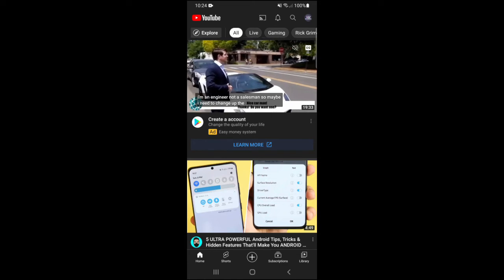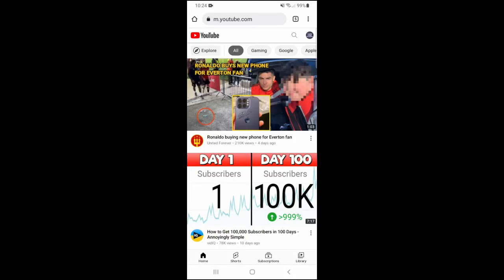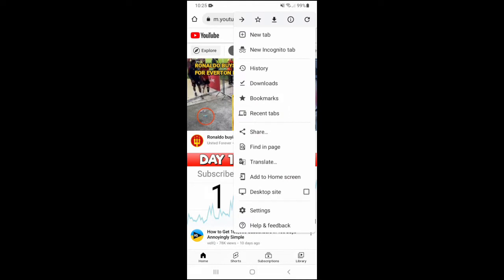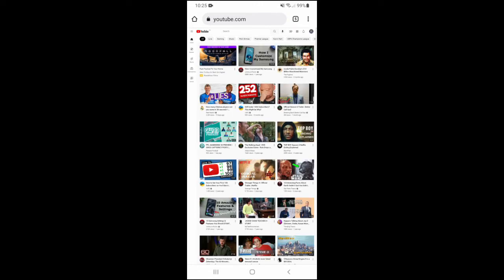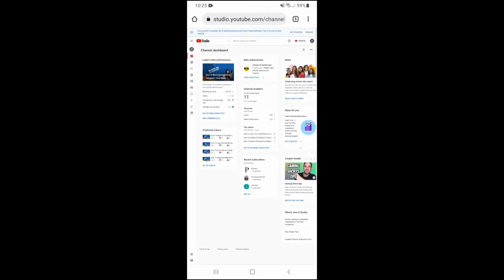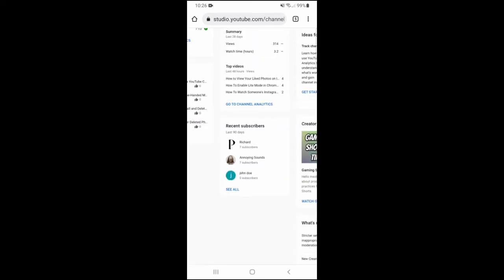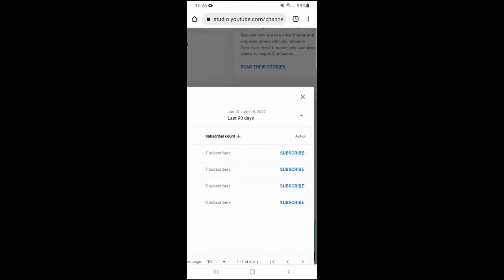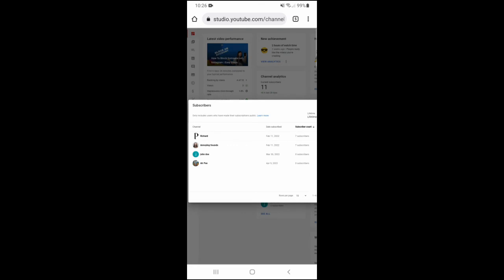How To See Who Has Subscribed to Your Channel on YouTube | Step-by-step video (2022)